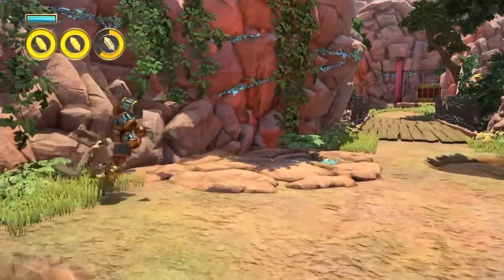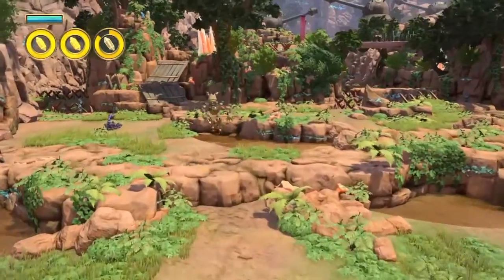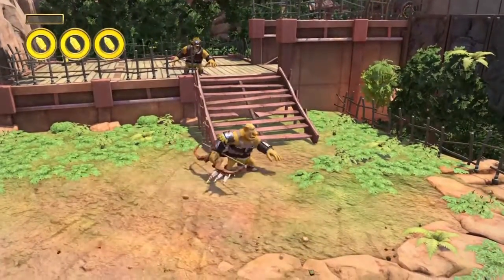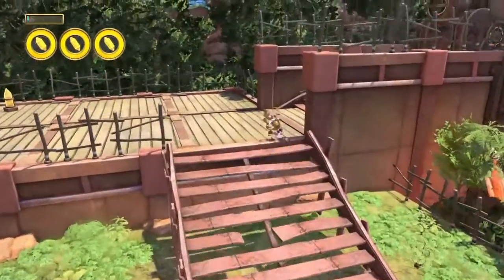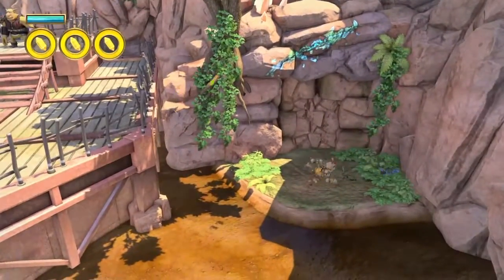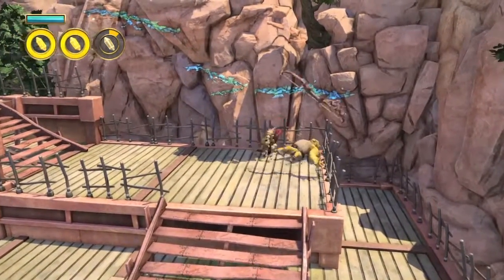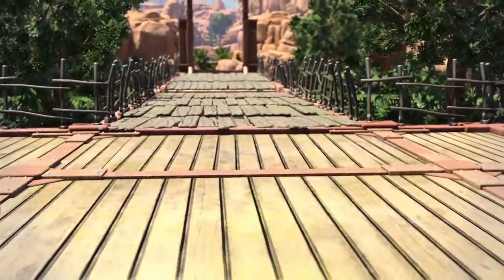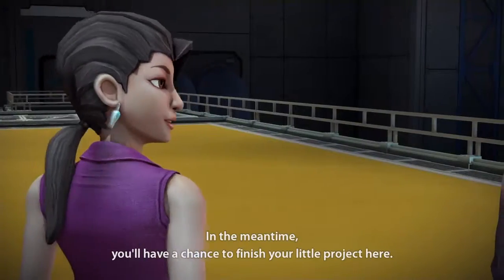Knack playthrough pt.29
Let's play Knack - fjs plays knack - continued - part 29